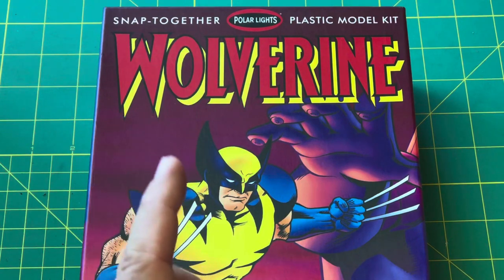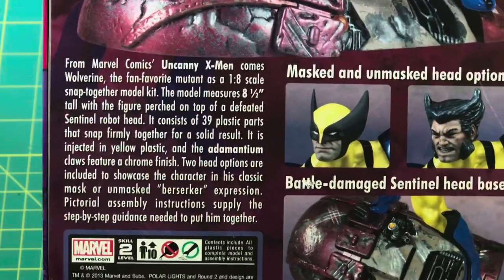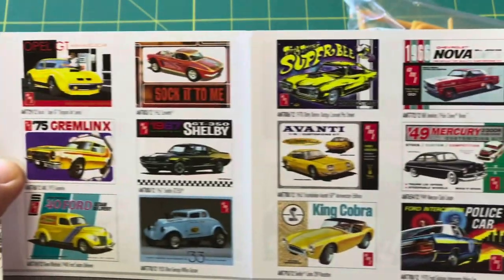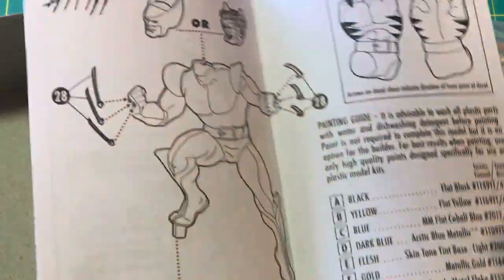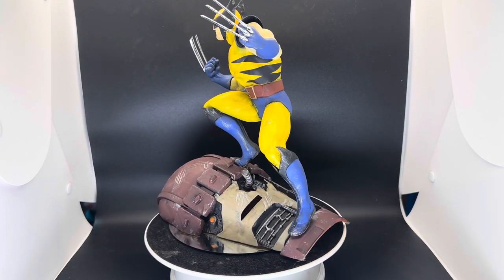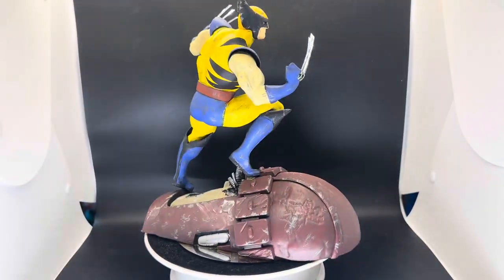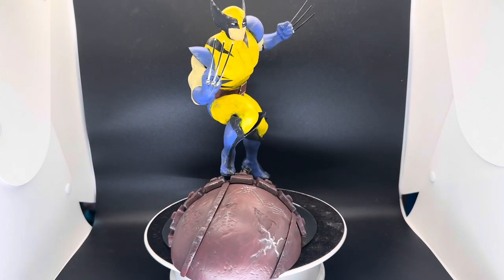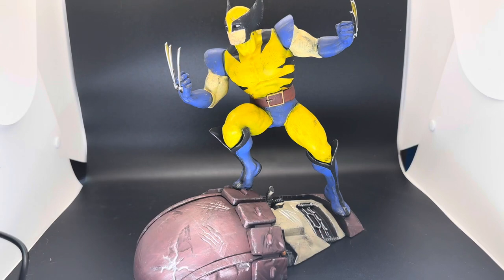Wolverine Polar Lights model kit review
I picked this bad boy up 2 years ago, snap built it, and put primer on it….then it sat for 2 years. In that time I developed my hand painting skills and increased my paint collection.

So FINALLY! Here is my finished Wolverine on Sentinel head!

Thank you for the view!

Wellers Hobbycraft

767 Kailua Rd
Ste 105
Kailua, Hawaii 96734
Ph #